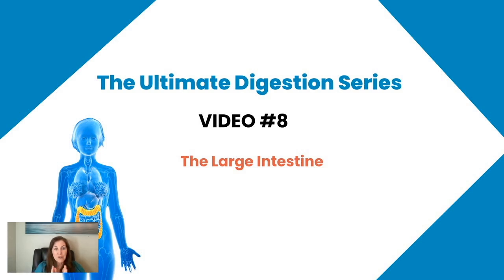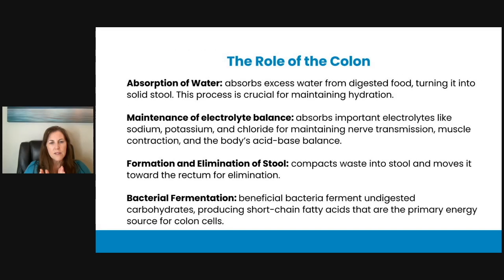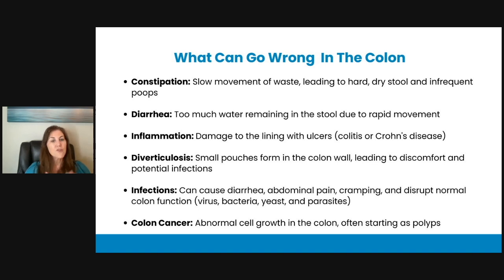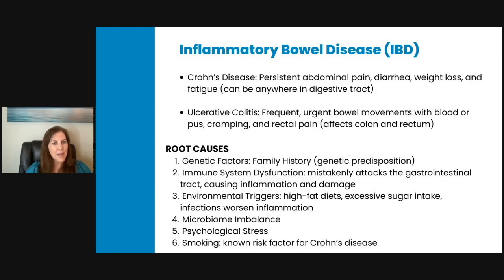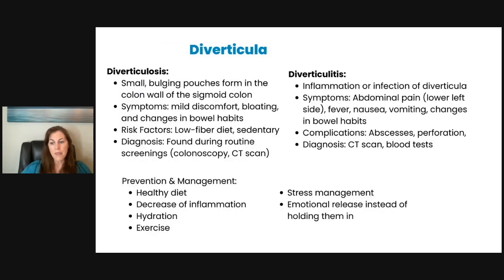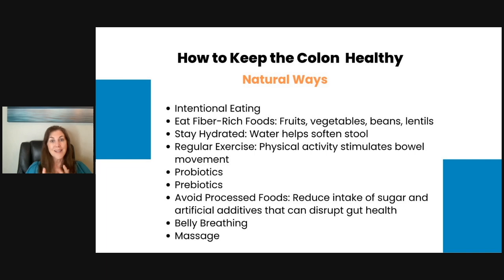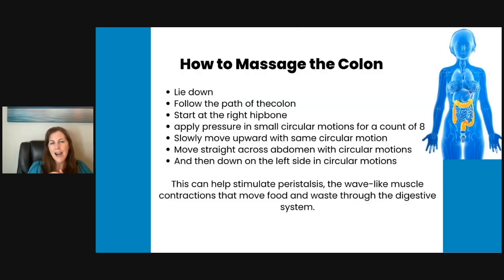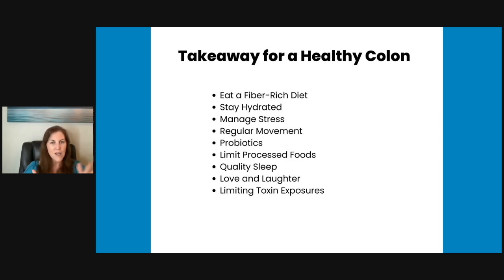Ultimate Digestion Series: How the Large Intestine Shapes Your Health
In this video, part of the Ultimate Digestion Series, we dive deep into the large intestine, a vital yet often overlooked part of your digestive system.

Discover how the large intestine shapes your overall health, from processing waste to absorbing water and key nutrients.

We'll also explore common issues like bloating, constipation, discomfort, Crohn's, UC, and diverticulitis.

Learn simple, natural ways to support your gut health and keep everything moving smoothly.